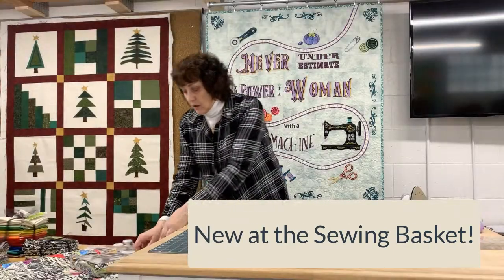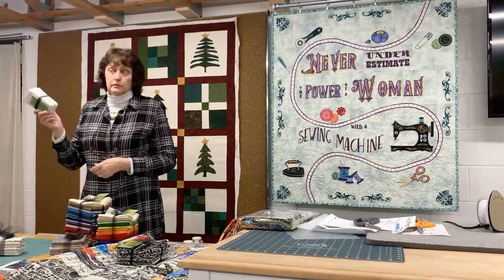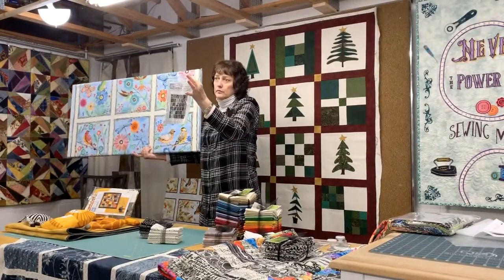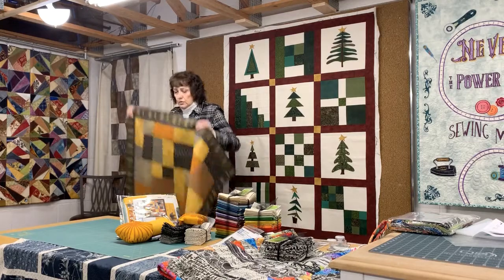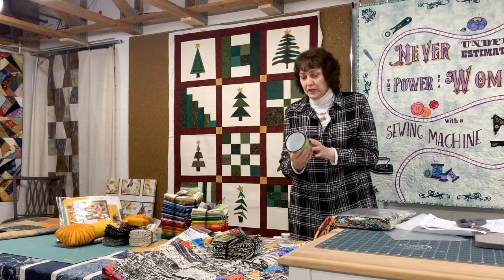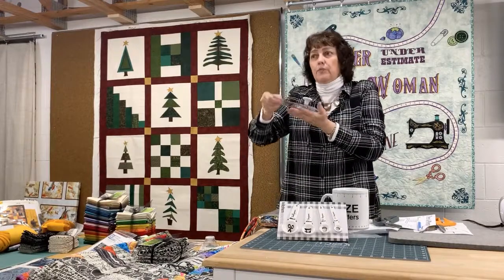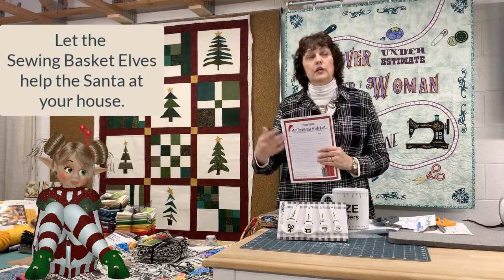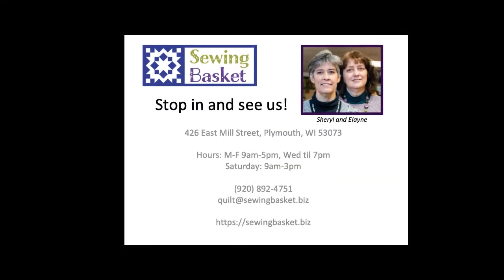New at the Sewing Basket October 2019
View the show and tell of new items at the Sewing Basket for October 2019 as presented to the Christmas Trees a Plenty block of the month group on Oct. 14, 2019.

All items available at the Sewing Basket in Plymouth, WI